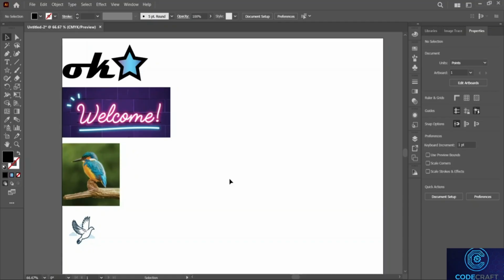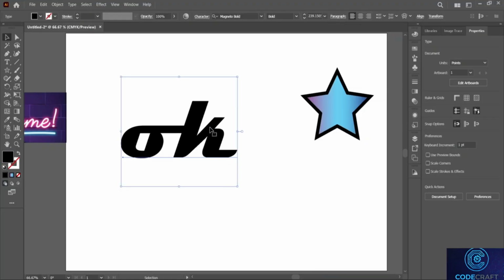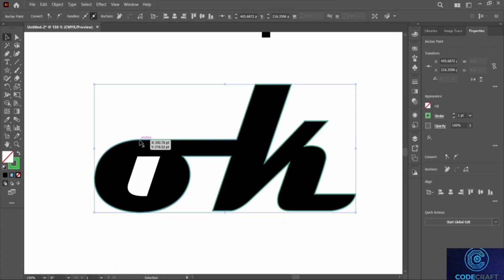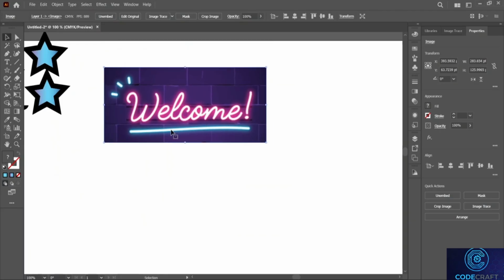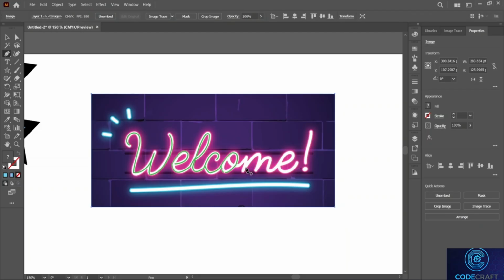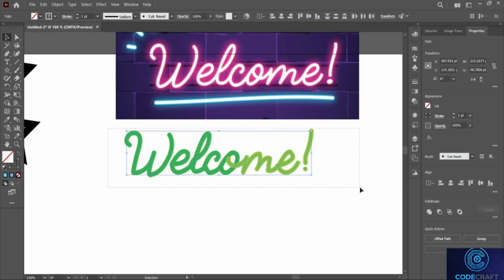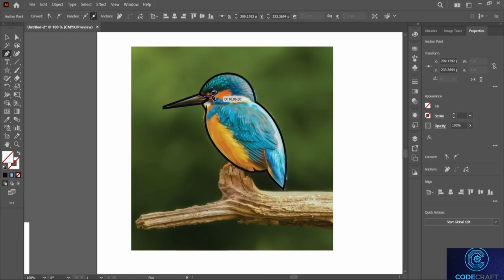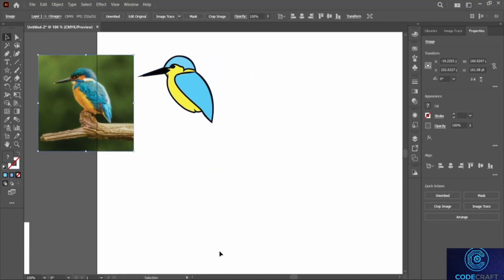Pen Tool in Adobe Illustrator Explained | Beginner Tutorial Masterclass (39)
In this video from the Complete Graphic Design and Video Editing Masterclass, you will learn how to use the Pen Tool in Adobe Illustrator. The Pen Tool is one of the most powerful and important tools in vector graphic design, used to create logos, illustrations, shapes, icons, and complex artwork.

Adobe Illustrator is widely used by professional designers for branding, logo design, illustration, and digital artwork creation. Mastering the Pen Tool is essential for building strong design and drawing skills.

🚀 In this tutorial you will learn:

• What is the Pen Tool in Illustrator
• How to create straight and curved paths
• Anchor points and handles explained
• Drawing shapes and custom paths
• Tips for smooth vector drawing workflow

💬 Comment if you want more Illustrator tutorials